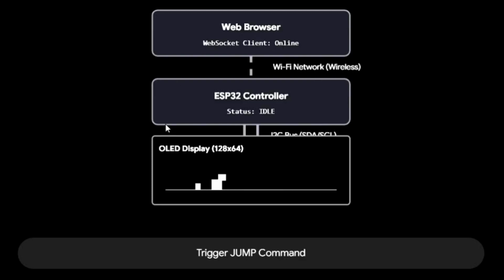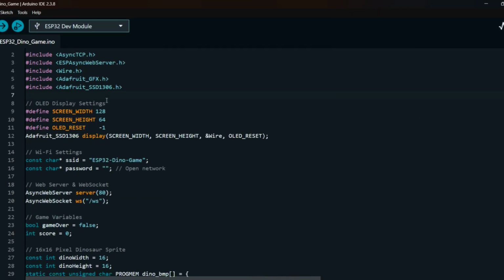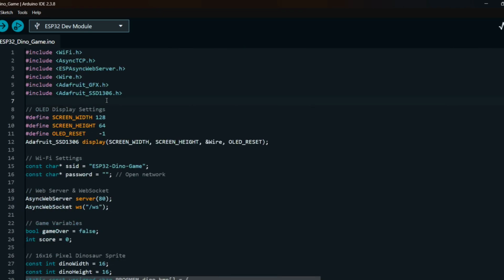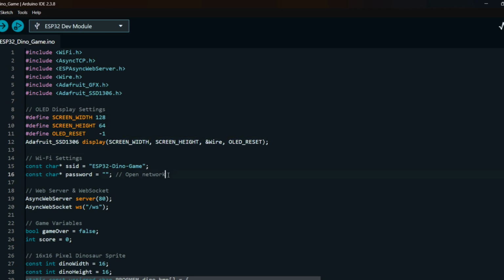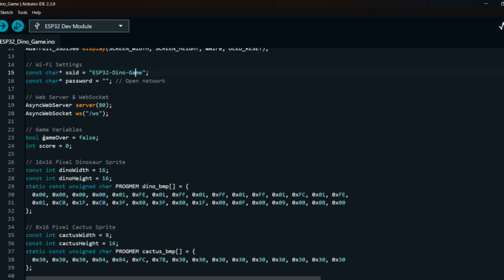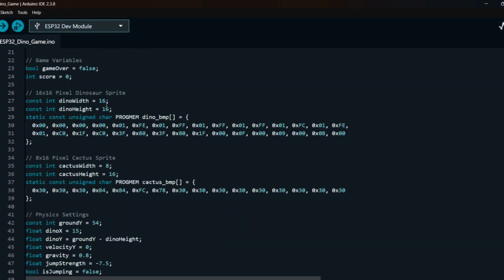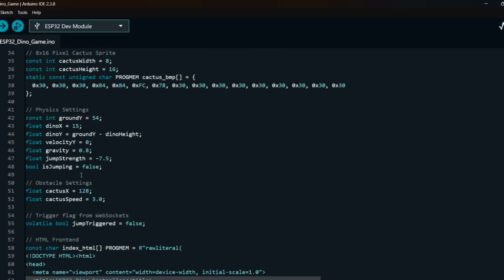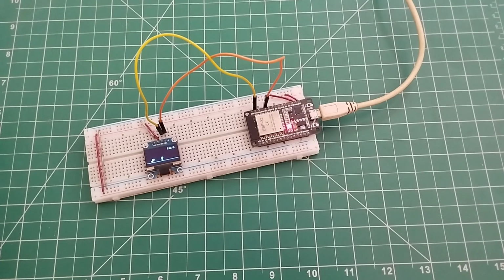Control OLED Dino Game With Your Laptop Keyboard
Learn how to build your own Dino game using an ESP32 and an SSD1306 OLED display! In this step-by-step embedded systems tutorial, we will set up a local Wi-Fi server on the ESP32 so you can control the dinosaur jump using your laptop keyboard over WebSockets.

▶️ CHAPTERS:
00:00 - Overview
00:17 - Wiring
00:41 - Working of project
01:10 - The Code
01:47 - Outro

🛠️ Hardware Components Used:
1. ESP32 Development Board
2. SSD1306 I2C OLED Display
3. Breadboard and Jumper Wires
4. Laptop/PC (for control and play the game)